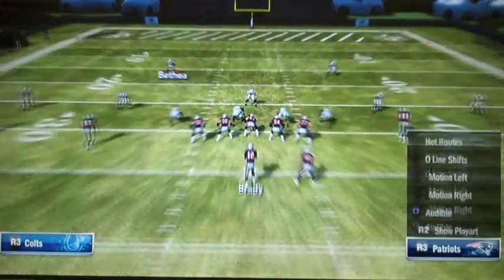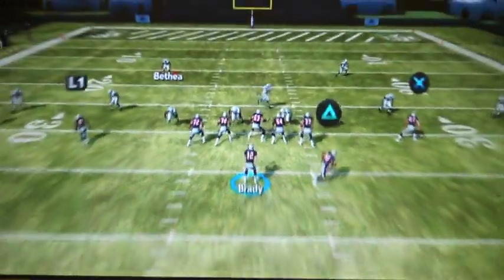Mad-Den TV Show #187 Holida Special: Badboy Gun Spread Unbumpables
Gibs is back to break down another fan submitted request! Todays tip comes from Badboy who wants to know how to attack a man to man bump n run defense using the Gun Spread formation!

Happy Holidays!